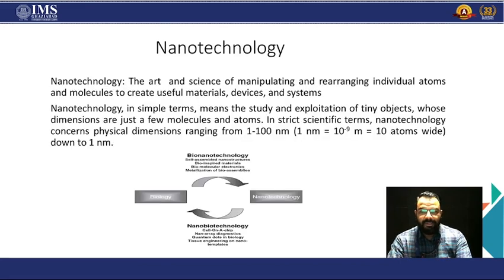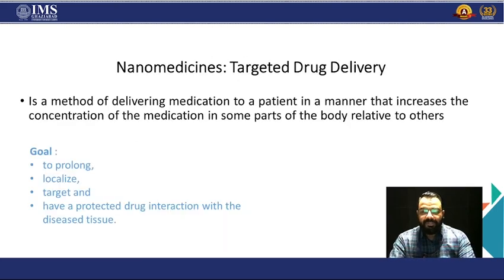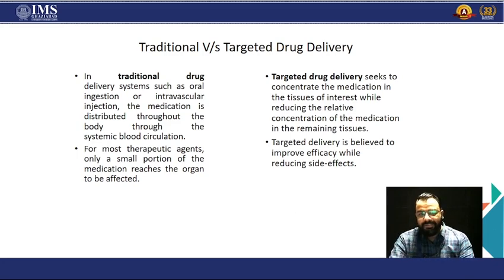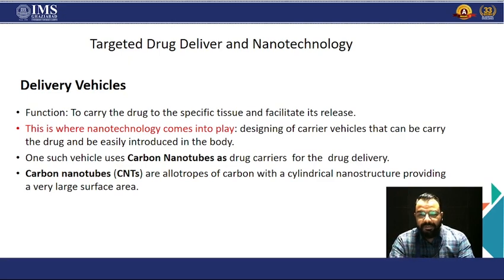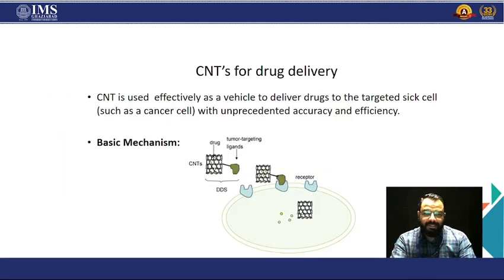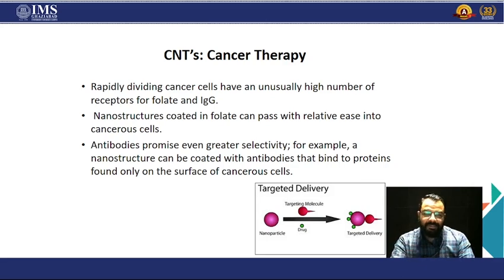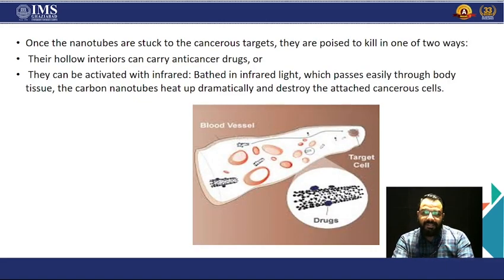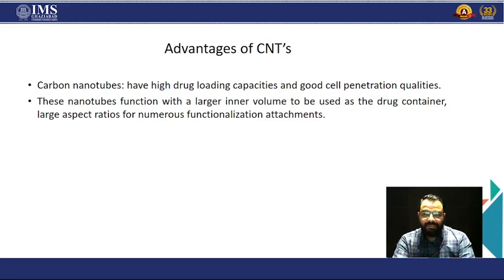Nanobiotechnology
Intersection of Nanotechnology and Biology